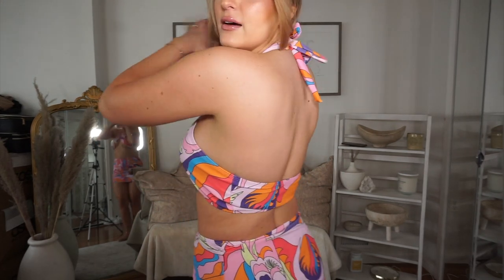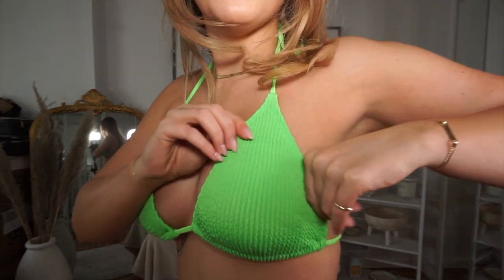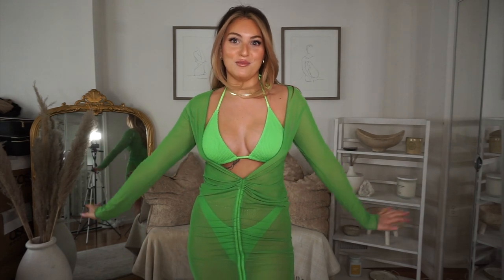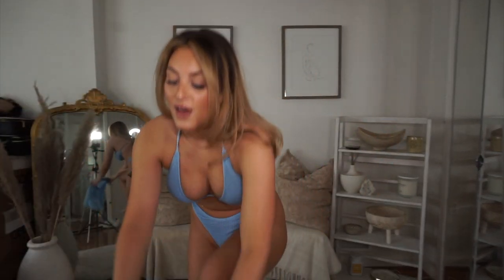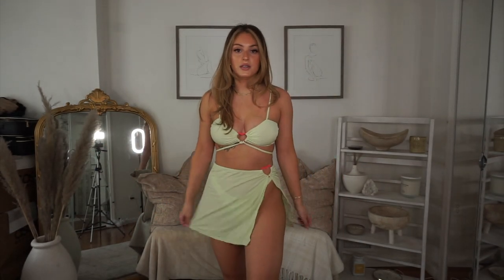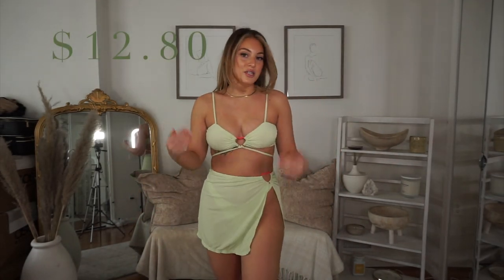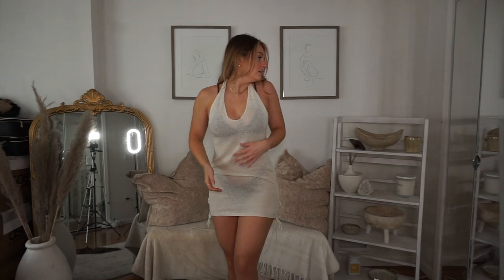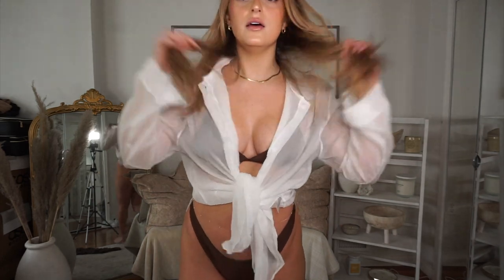TRYING SHEIN 3 PIECE BATHINGSUITS SO YOU DON'T HAVE TO! First Impression/Haul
Hi guys! All sets are a medium besides the last shirt at the end (LARGE)

LINKS TO SHEIN SETS!